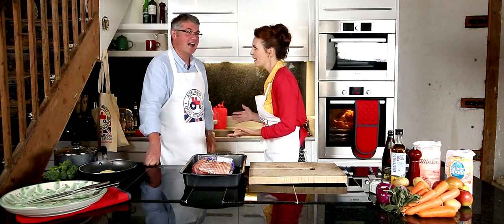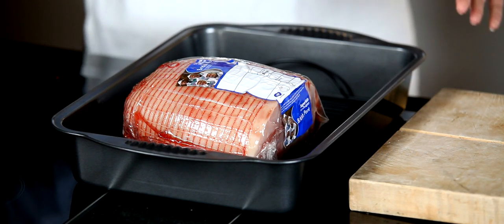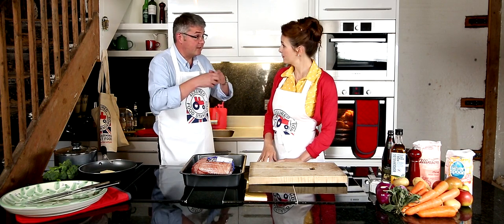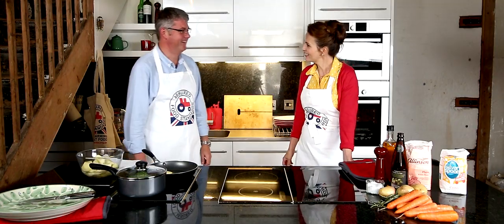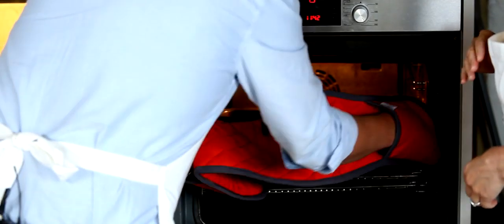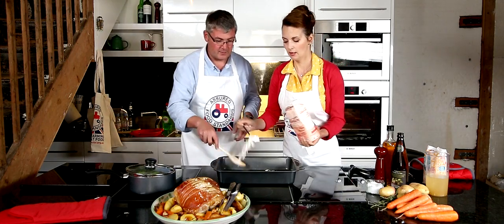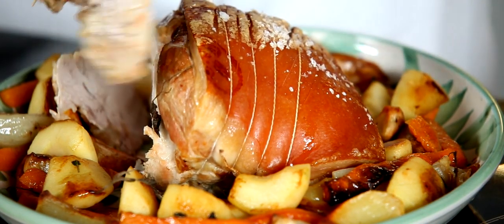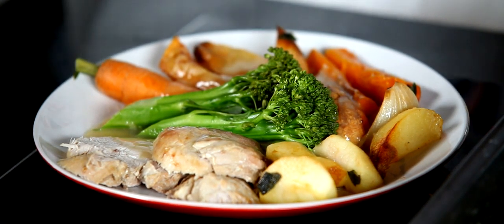Debra Stephenson Red Tractor Pork and apple recipe video with Budgens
Watch impressionist star and mum of two Debra Stephenson cook this delicious Budgens' roast pork with apple and cider gravy recipe to kick off Red Tractor Week with the help of Richard Cattell from Red Tractor.